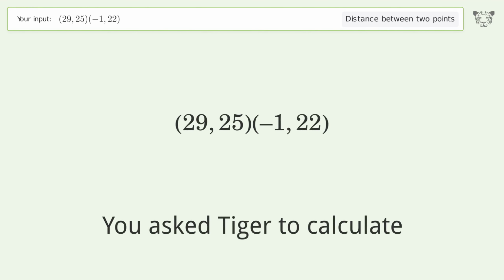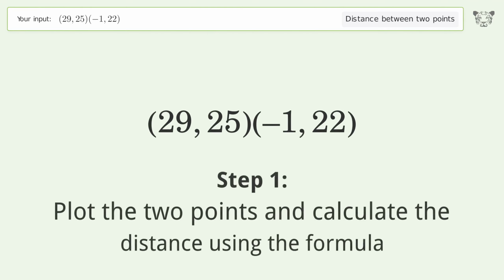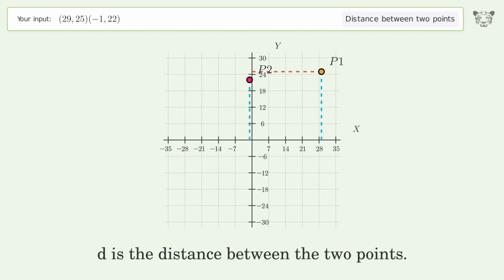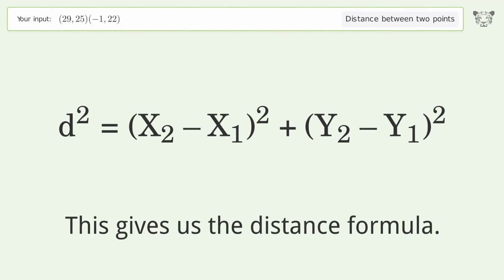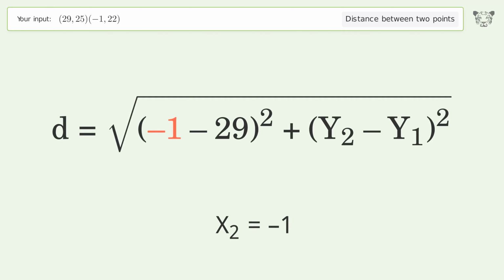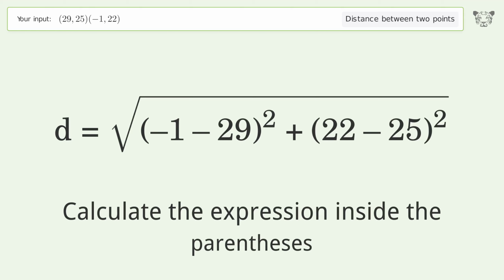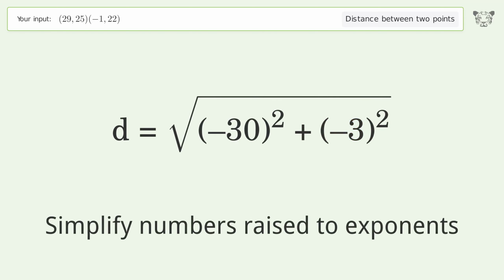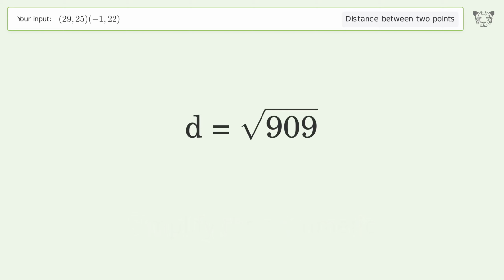Find the distance between two points p1 (29,25) and p2 (-1,22): Step-by-Step Video Solution